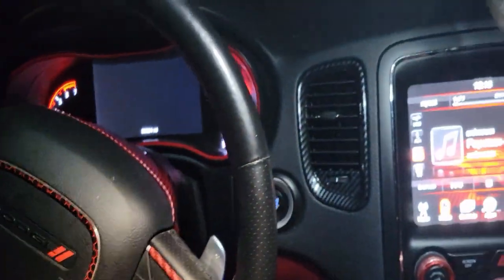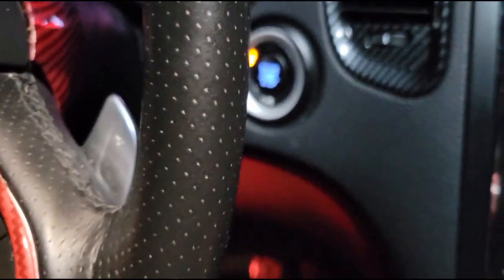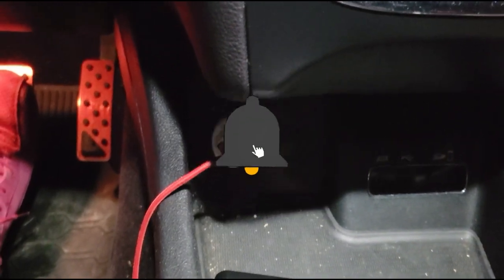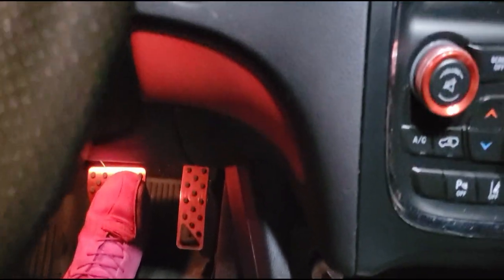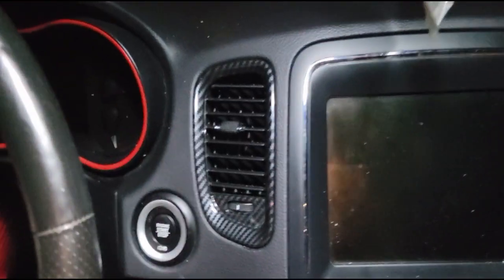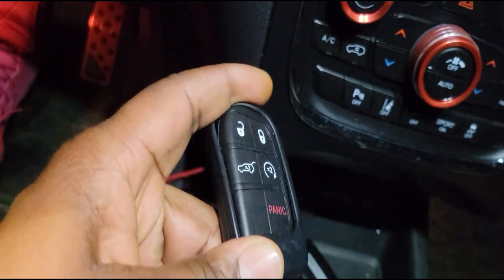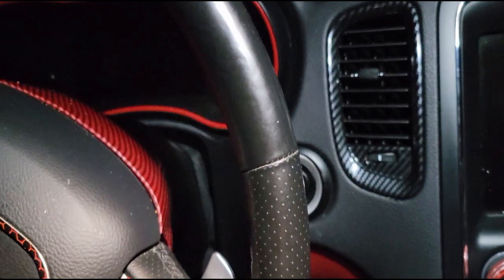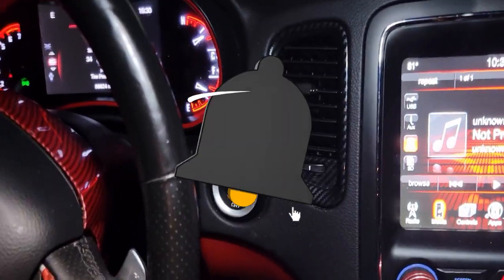Dodge Durango Key Fob Not Detected Update | 2024 Key Fob Not Detected Update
Welcome to you all to my channel where I will be bringing you contents on some DIY,s  MODS, Unboxing and upgrades on my 2016 Dodge Durango.  Join me on this journey where I'll give step by step details on some simple upgrades and troubleshooting issues that I'll be facing as I will be trying some specifications on y own and hopefully my contents will help someone out there in some way or form.

🔑 UPDATE ALERT! 🔑

Hey everyone! Remember the Dodge Durango key fob issue I talked about in my last key fob ot detected video? Well, I've got some fantastic news! Thanks to the expertise of a locksmith, I've managed to get it fixed! 🎉

If you've been struggling with a similar problem or just curious about how I resolved mine, you definitely don't want to miss out on this update. Head over to the video for all the juicy details and solutions. Let's make sure those key fob headaches are a thing of the past! 💪